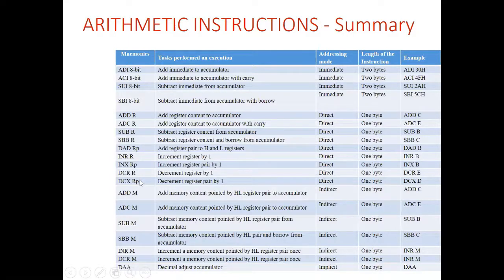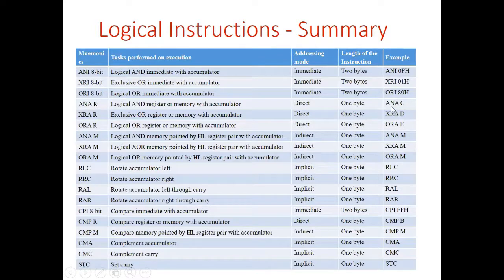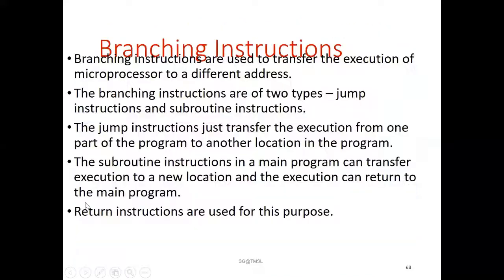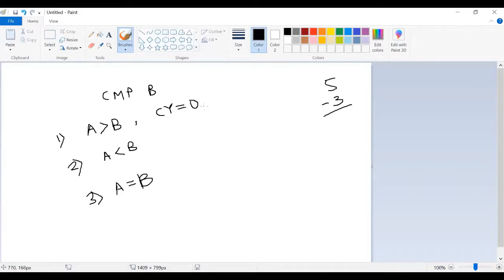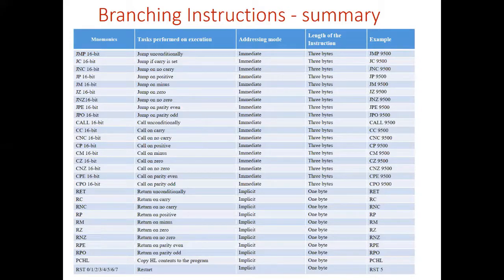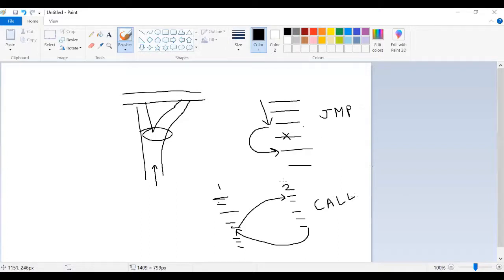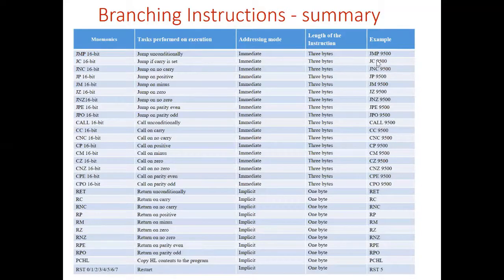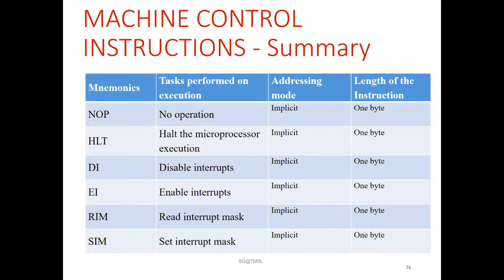Day 5 - Instruction classification of 8085 Microprocessor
Instruction classification of 8085 Microprocessor